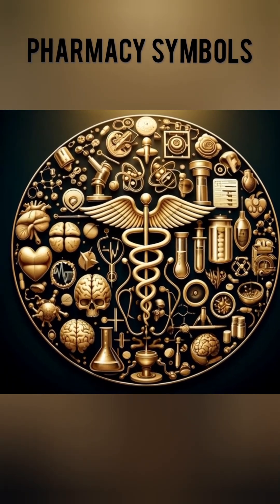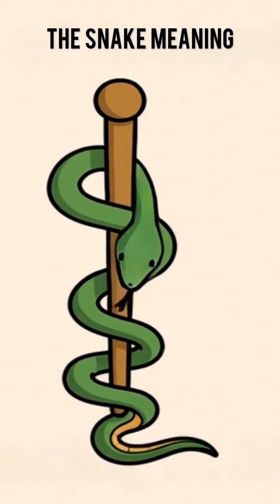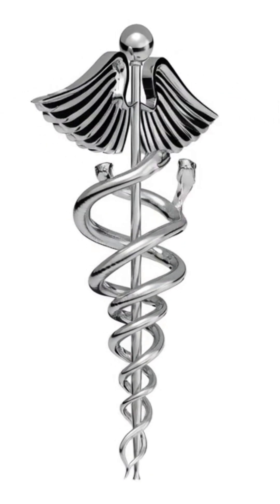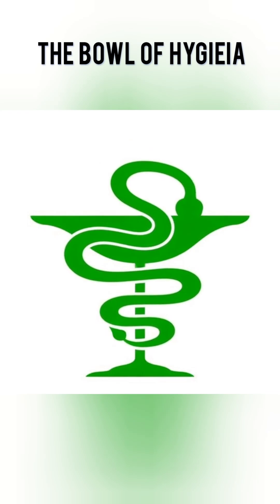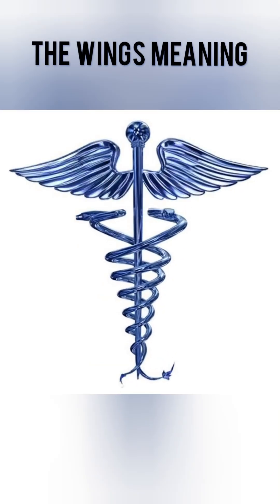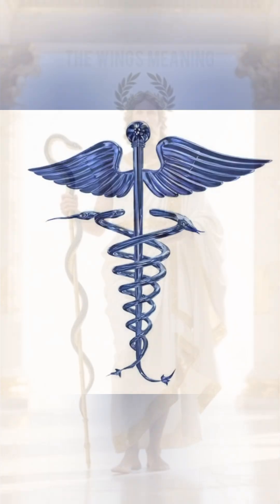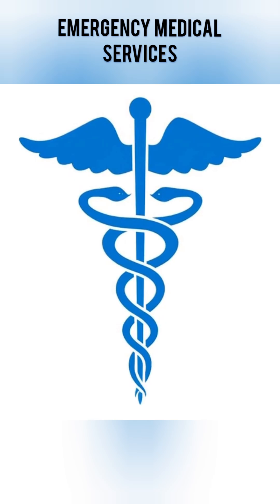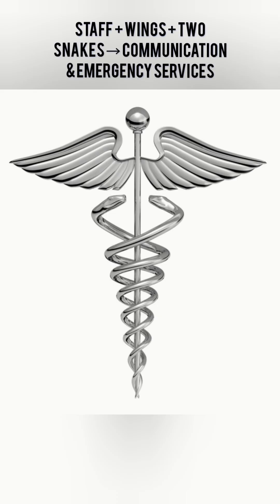The Truth Behind the Pharmacy Logo | Snake, Bowl & Wings Meaning | Pharmacy Facts | Medi Queries 🎓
Unlock the real meaning behind the pharmacy and medical symbols you see every day!
Why does the pharmacy logo have a snake?
Why is there a bowl?
And why do some medical symbols show wings?

In this 3-minute video, you will learn:

✔ The meaning of the snake in pharmacy
✔ What the Bowl of Hygieia represents
✔ Why some symbols have wings (Caduceus)
✔ Difference between pharmacy, medical, and emergency symbols
✔ How each part symbolizes healing, protection, medicine, and quick care

Perfect for:
🧪 Pharmacy students
🎓 Healthcare learners
📚 School education videos
🎥 Science & medicine explainers

Medi Queries 🎓